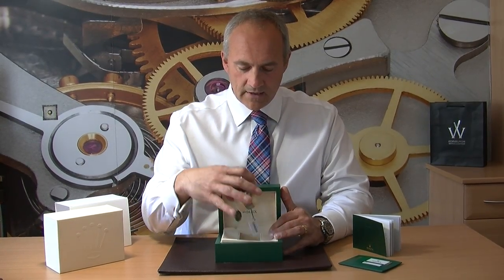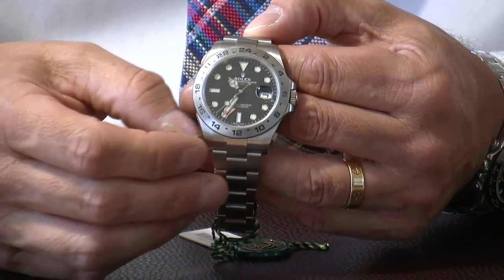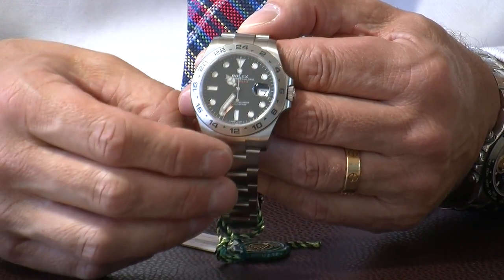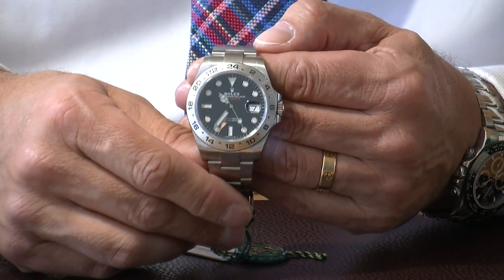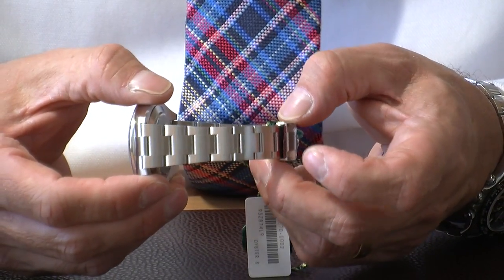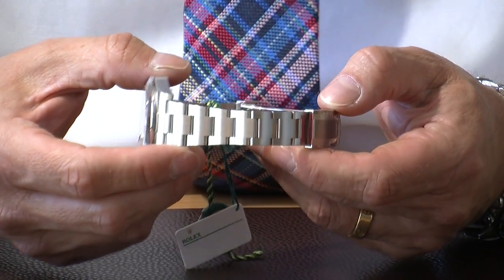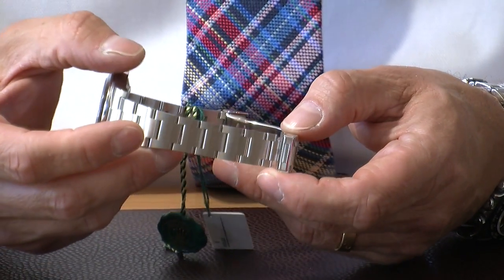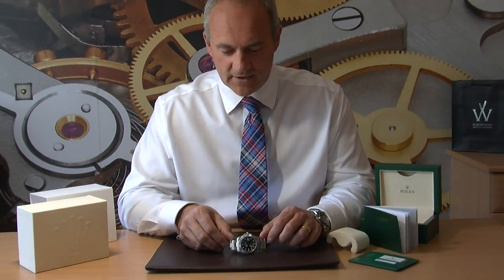Rolex Explorer 11 Ref 216570 May 2017 Unworn Great saving off RRP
Hello
We have just bought this unworn Explorer 2 which is still in its protective seals.
Supplied new by a UK Rolex authorised dealer in May 2017
A great looking gents watch with a 42mm case in 904L grade stainless steel
Rolex warranted until May 2022
Complete with all boxes, warranty card, instructions, tags etc